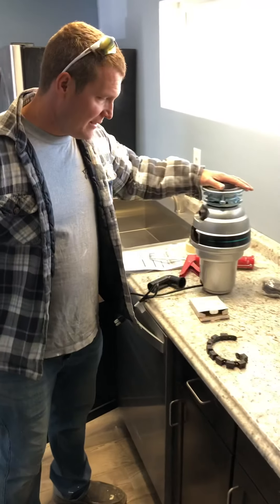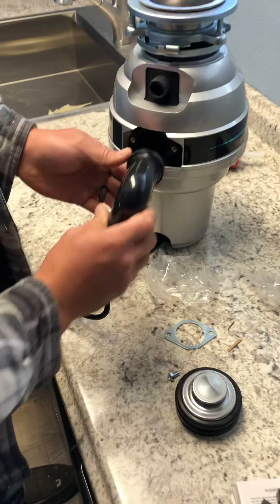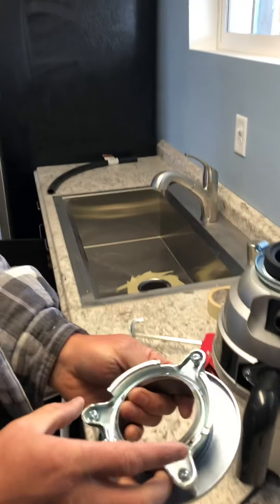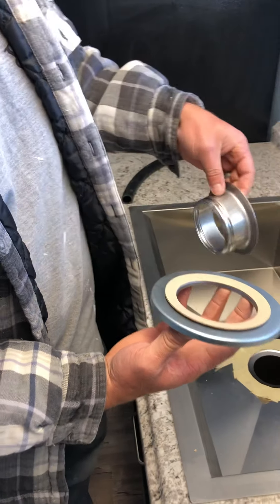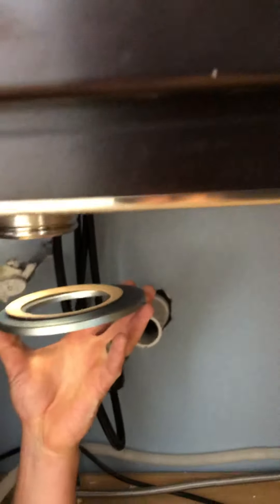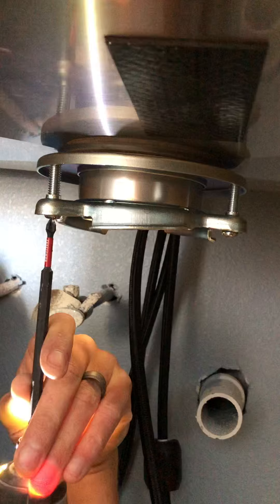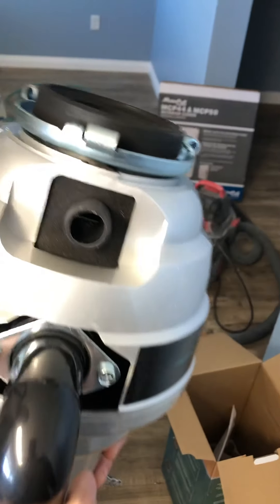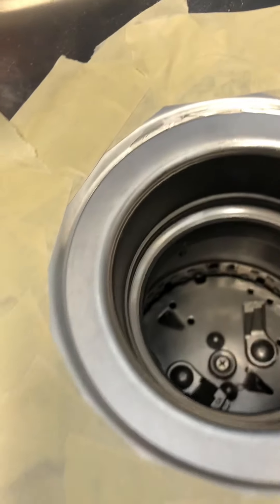#1 Hack on how to install a garbage disposer in 5 min without leaking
See al the parts for  your food mutilator and install your disposer the easy way with construction hacks